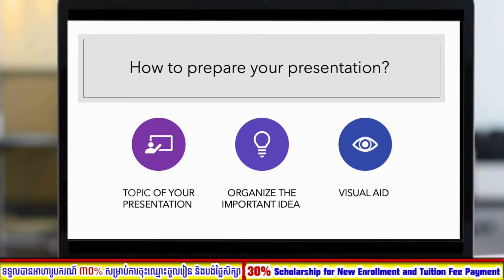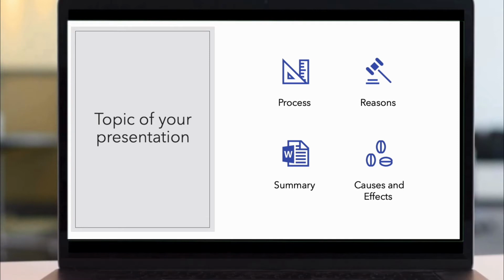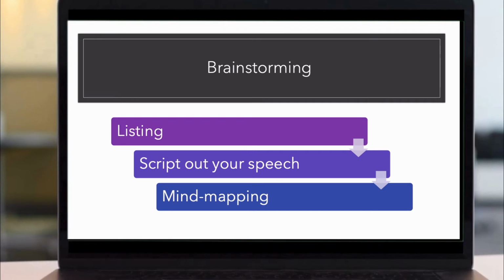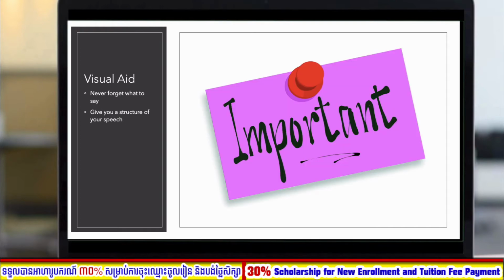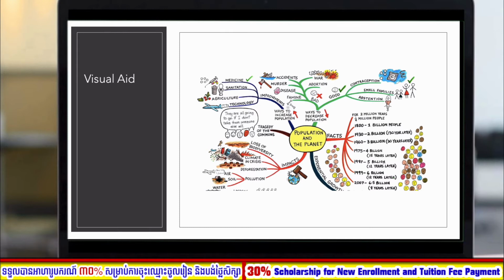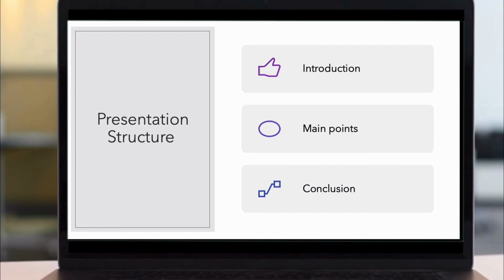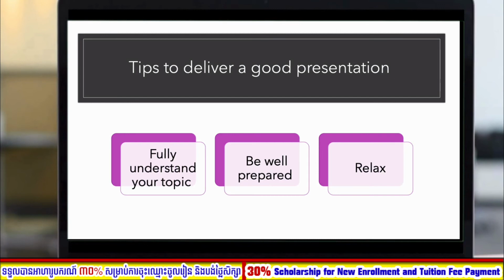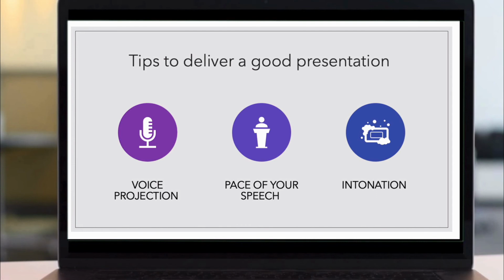Monday, 27/Level 9A/Session 2/Speaking Tutor 3A/ Unit 3/Lesson 4/ Tips to improve your PRESENTATION